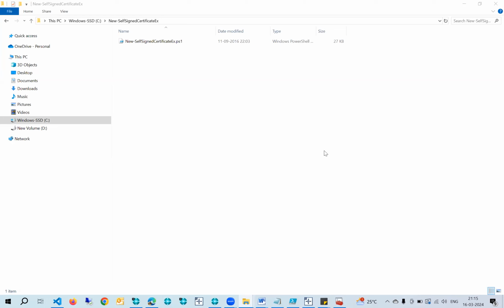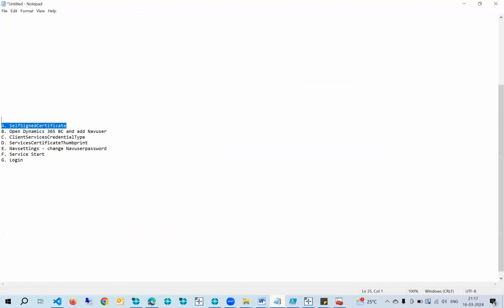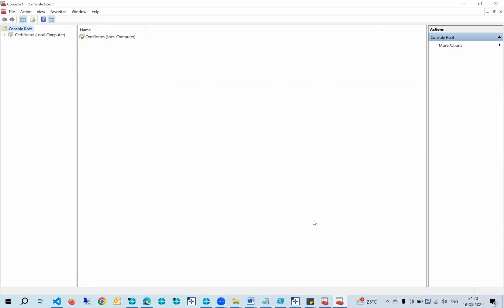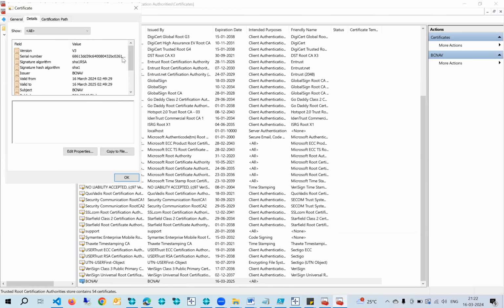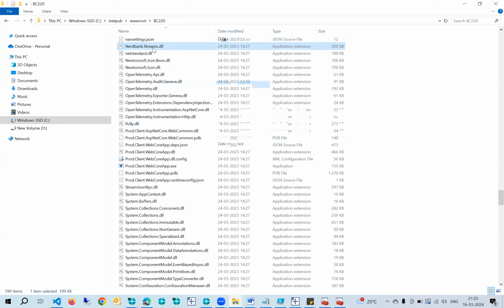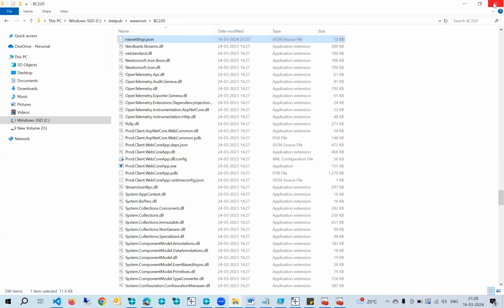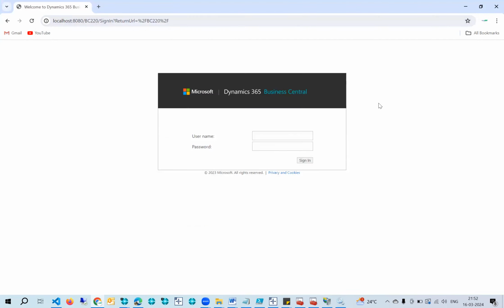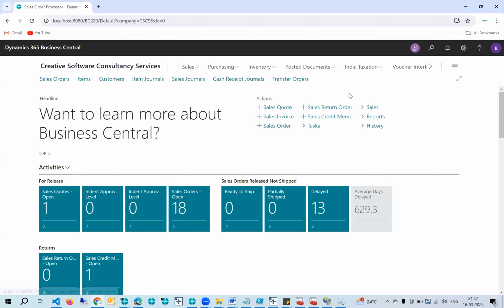NavUserPassword D365BC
How to use userpassword CredentialType in Dcynamics 365 Business Central